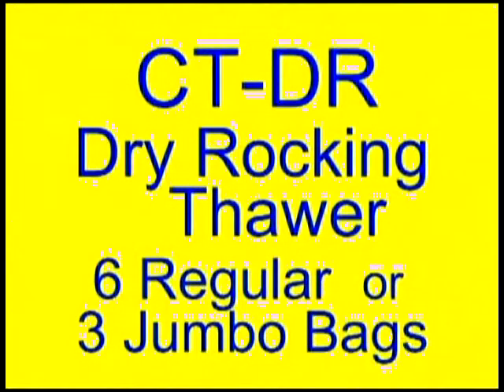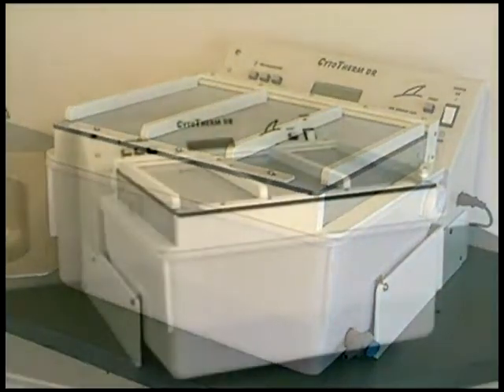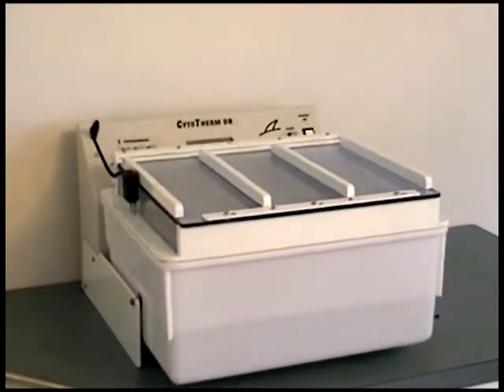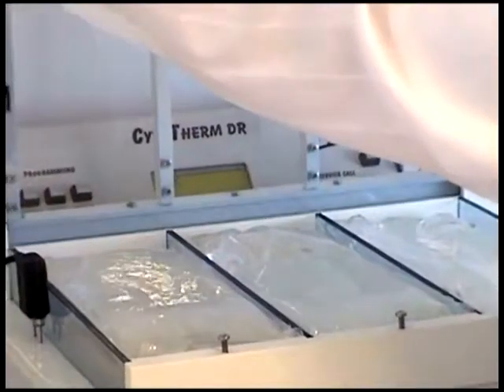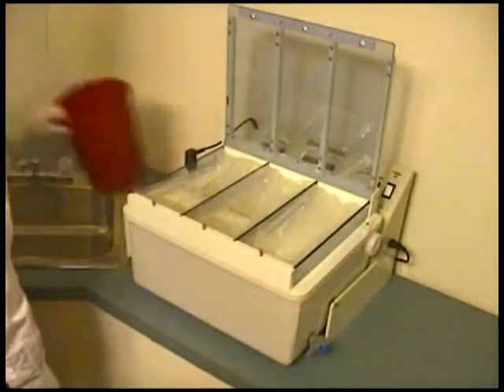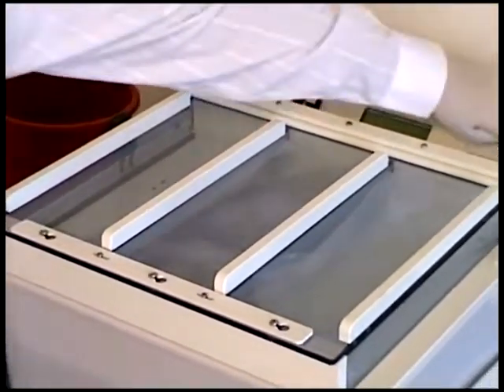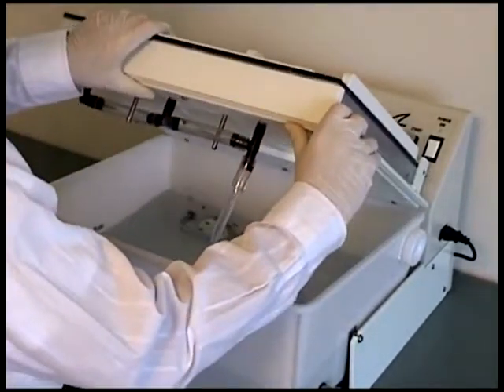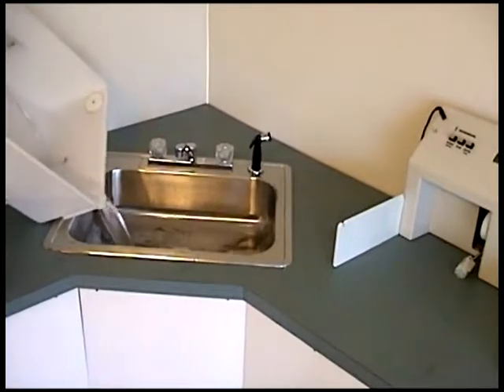CytoTherm CT-DR Dry Plasma Thawer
The CT-DR Dry Plasma Thawer (Plasma Defroster) is a 6-bag plasma thawing medical device for blood banks and hospital labs that uses a patented rocking action to quickly thaw plasma while keeping the plasma bags dry.